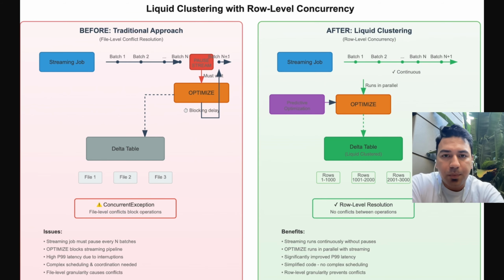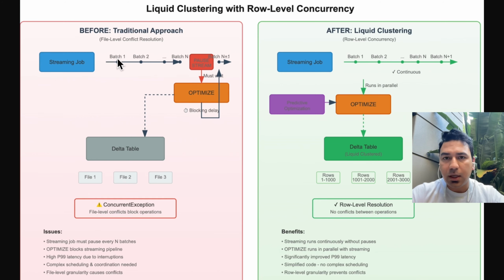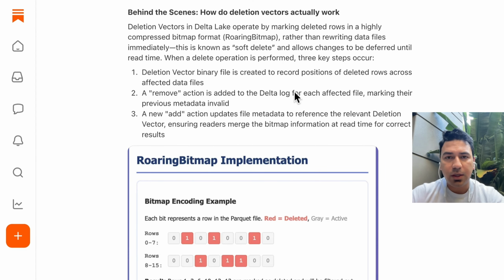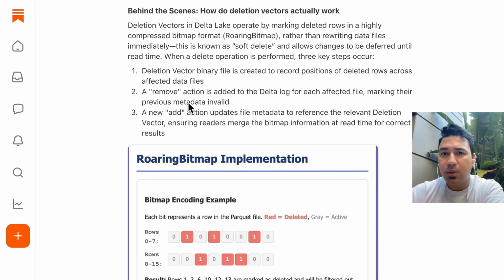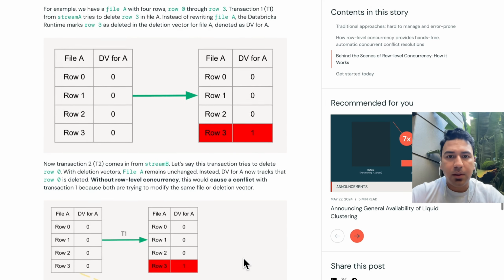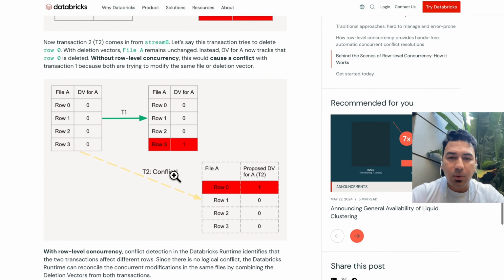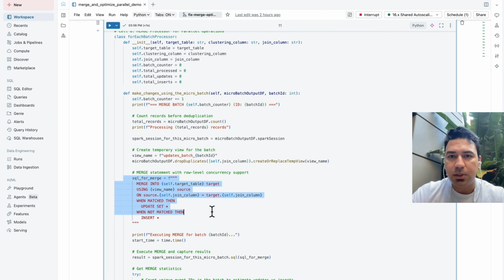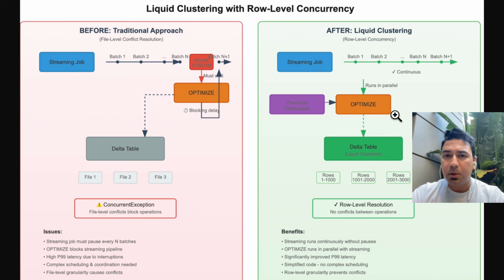How Liquid, DV & RLC help improve Streaming Merges and P99 Latency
The Trio Behind Simpler Streaming Merges: Deletion Vectors, Row-Level Concurrency, and Liquid Clustering